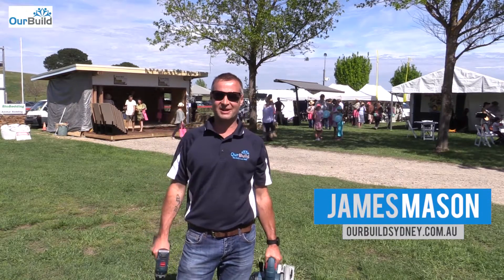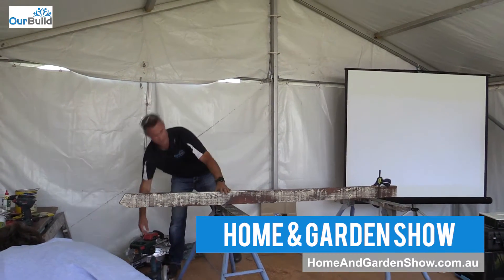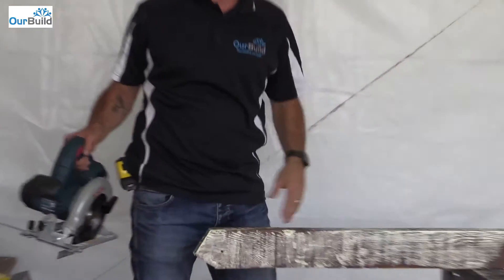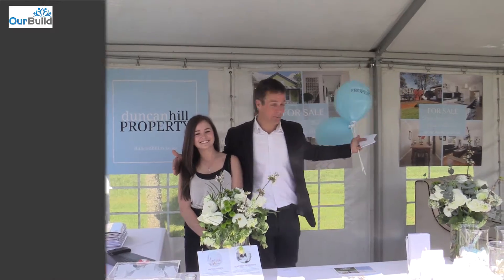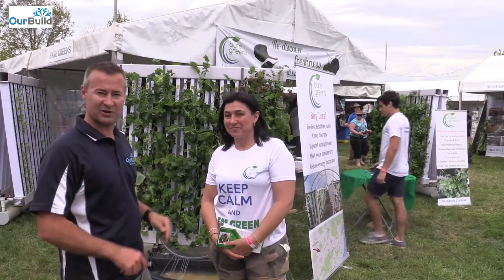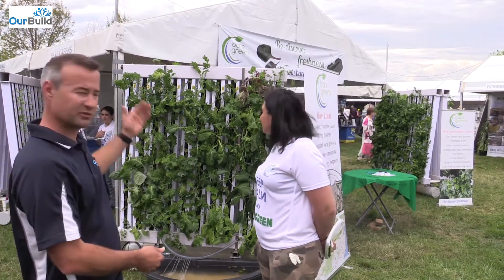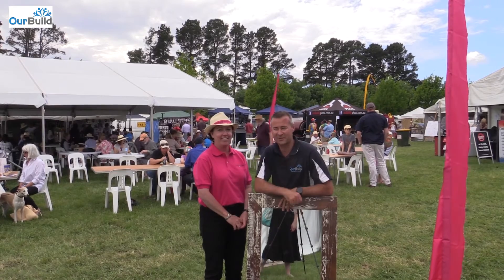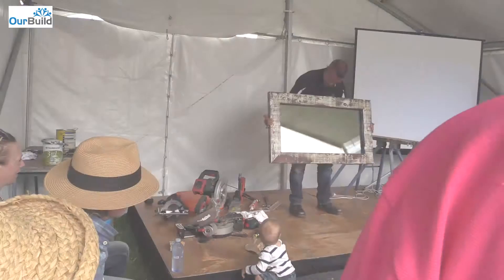Home and Garden Show 2015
In this video I do the rounds at the 2015 Home and Garden Show and feature some of the tools from Bosch Blue in my DIY demonstration from the Home Improvement Stage.